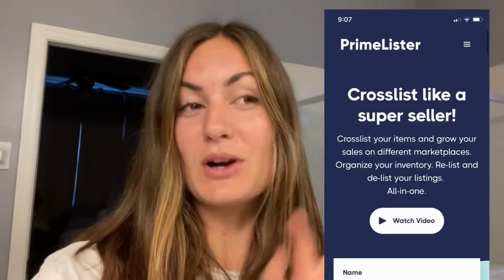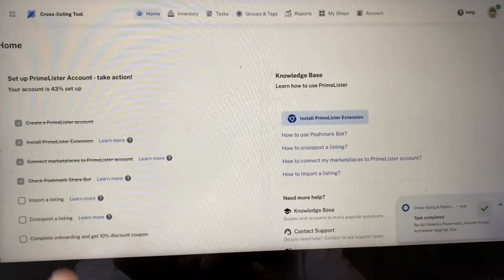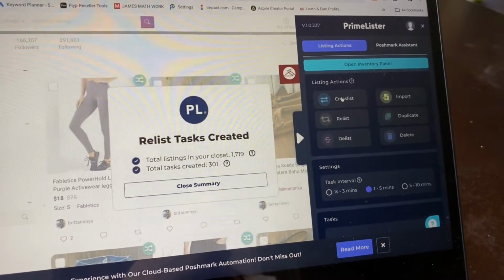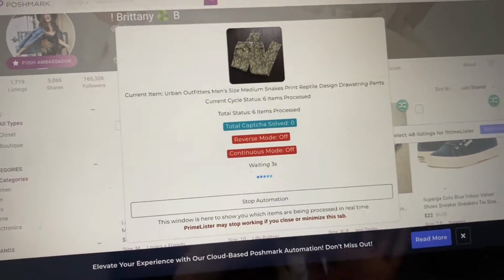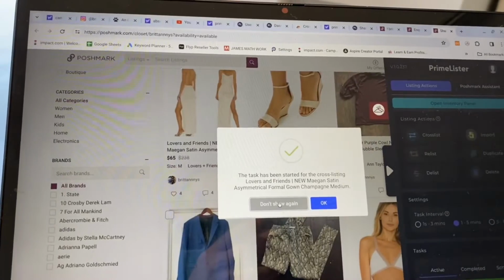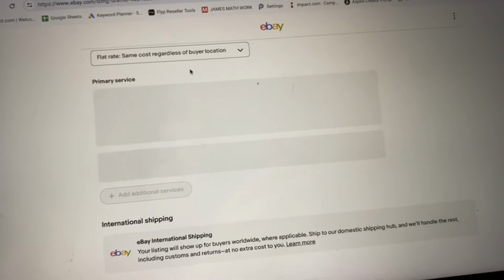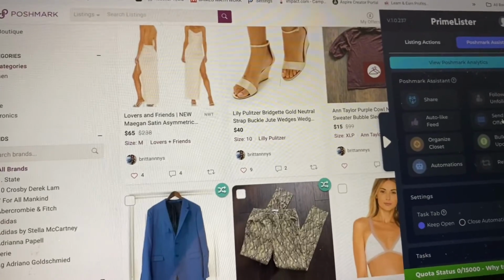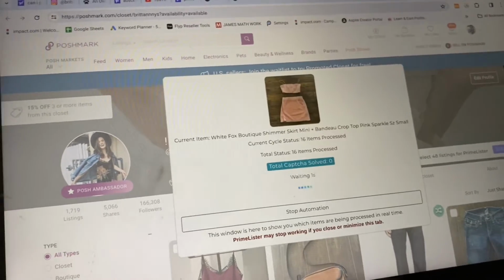PRIMELISTER FULL REVIEW & TUTORIAL HOW TO MAKE MORE SALES AND MONEY ON POSHMARK EBAY MERCARI 2024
Hi guys my name is Brittany if you’re totally new I am a part-time reseller sharing my journey here and on Instagram you can find me over there at Brittany Banter, as well! I’m a stay at home mom who makes five figures reselling random things online specifically on eBay, Poshmark, Mercari, etc. I love what I do and it’s a great outlet for me and help supplement income for a family.